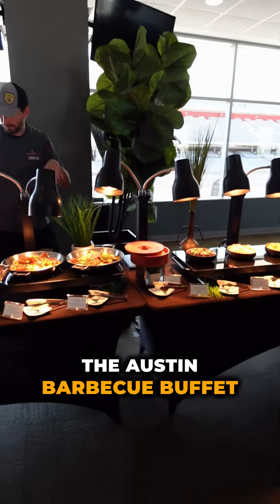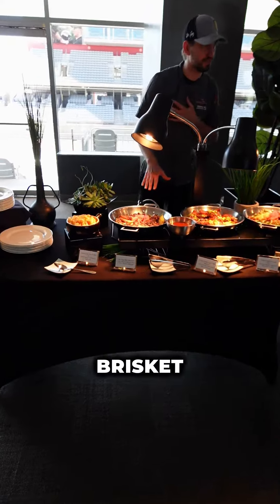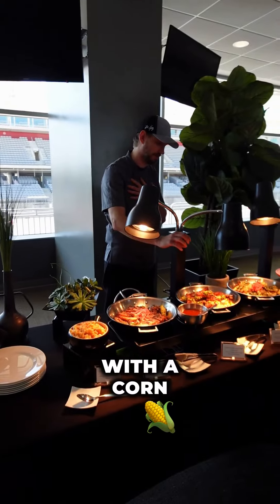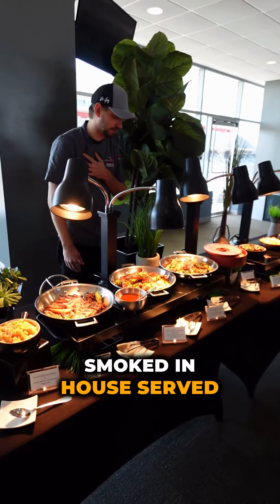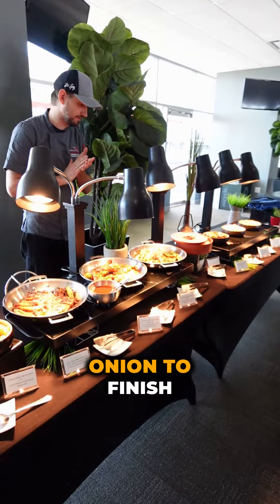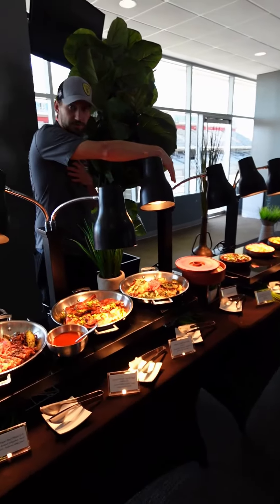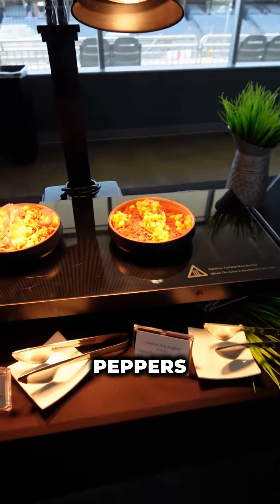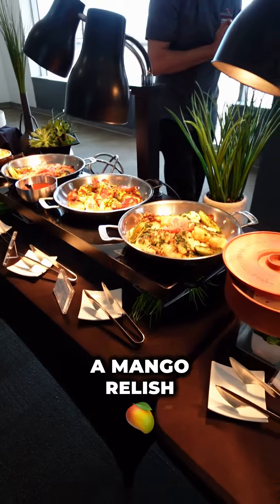Flex Space Connect: A Foodie's Dream & Networking Goldmine | Don't Miss Out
Get ready for the Flex Space Connect conference on November 16 and 17! We're not just about business - we're serving up some seriously delicious eats too.

Get ready for some killer 18-hour smoked brisket (completely halal!), homemade gouda mac and cheese, and more. Vegans, we've got you covered with our Texas-inspired cauliflower steak.

Grab your tickets now and get ready to dig into some delicious food while networking, and gaining Invaluable knowledge in the world of Flex Space! 🎟️